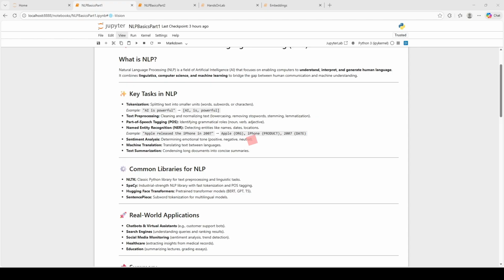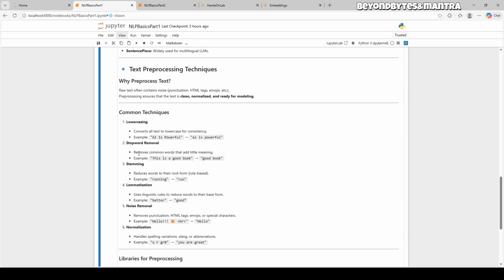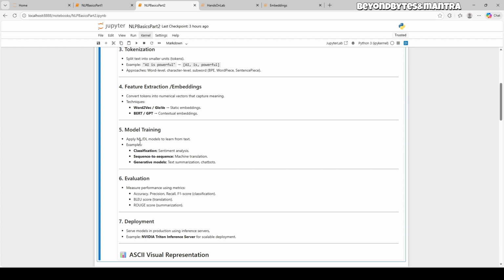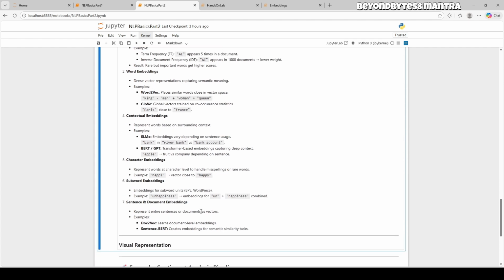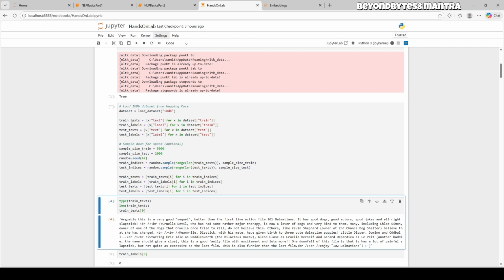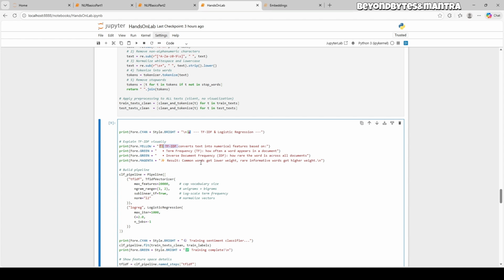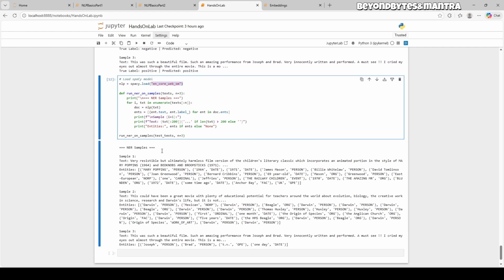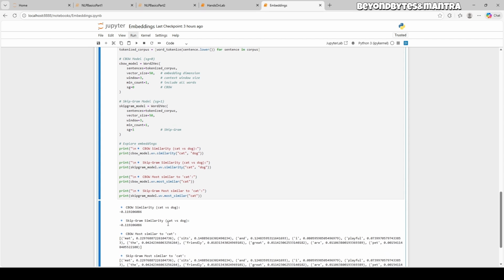🚀 How to Learn NLP for Generative AI | Hands-On NLP Basics | NVIDIA NCS-GENAI| LLM Foundations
🚀 Hands-On NVIDIA NCS-GENAI | Azure AI|GCP |AWS| NLP Basics 🚀
In this session we cover the essential building blocks of Natural Language Processing (NLP): These are asked under various NVIDIA, GCP, AWS and Azure AI exams

🔹 NLP Basic Terms — clear explanations of the foundational concepts
🔹 NLP Pipeline — step-by-step walkthrough of how text flows through preprocessing to model training
🔹 Hands-On Lab — practical demo to apply concepts in real time
🔹 Embeddings — detailed look at TF-IDF, Word2Vec, and how embeddings capture meaning

This video is designed for beginners starting their AI/NLP journey, with engaging explanations, practical labs, and certification insights.

⏱️ **Timestamps / Bookmarks**
00:00 – Intro & Agenda
00:22 – NLP Basics
02:45 – Tokenization
03:29 – Text Preprocessing Techniques
05:10 – NLP Pipeline
08:23 - Feature Engineering
09:44 – Embeddings Basics
13:42 – Hand On Lab: Building a Simple NLP Pipeline
19:17 - 3D Visualization representation of TF-IDF vectors
20:56 - Spacy Named Entity Recognition (NER) Basics
21:48 - Embeddings Deep Dive
23:37 – Word2Vec Basics
24:50 – Wrap-Up & Next Steps

📌 **Key Takeaways**
- Understand NLP basics and terminology.
- Learn how the NLP pipeline works end-to-end.
- Get hands-on practice with preprocessing and feature representation.
- Explore embeddings in detail: TF-IDF vs Word2Vec.
- Build confidence for certifications and real-world AI projects.